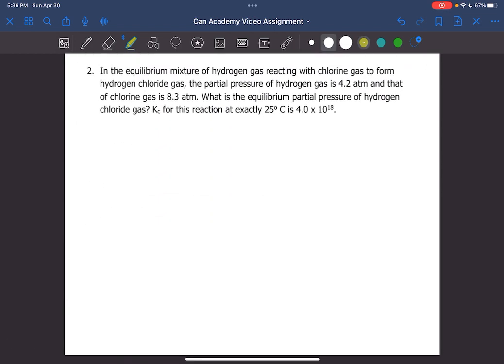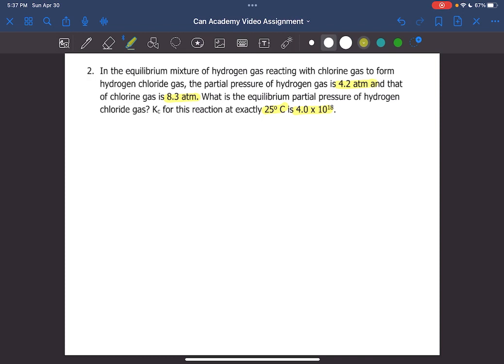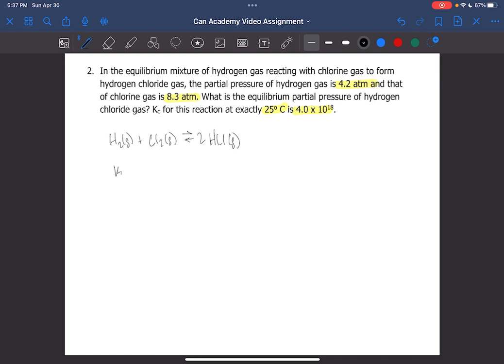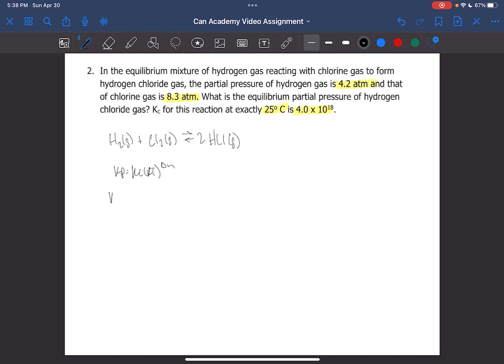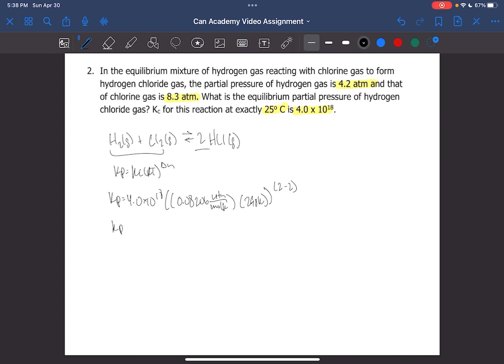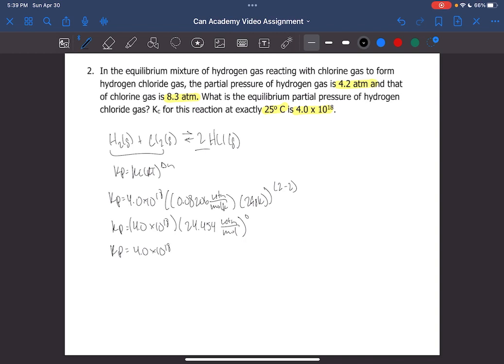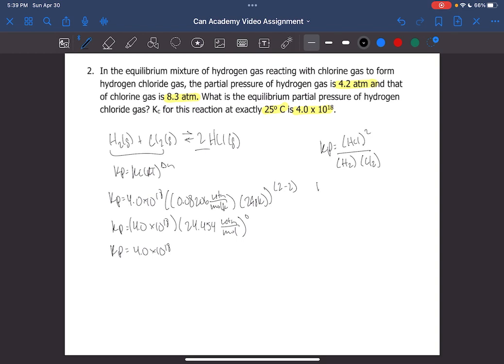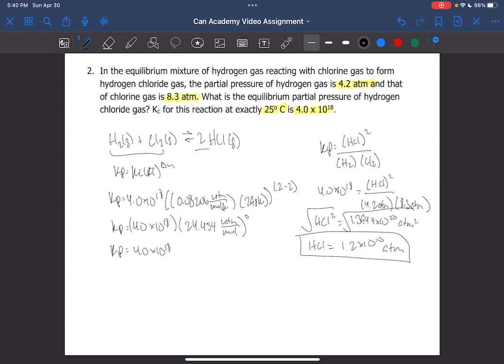Chemical Equilibrium: Finding the Equilibrium Partial Pressure with Kc, Daniel Tung